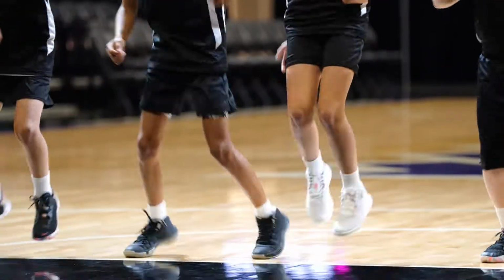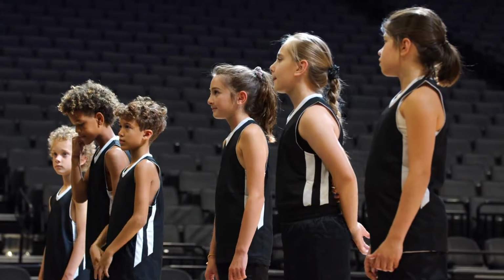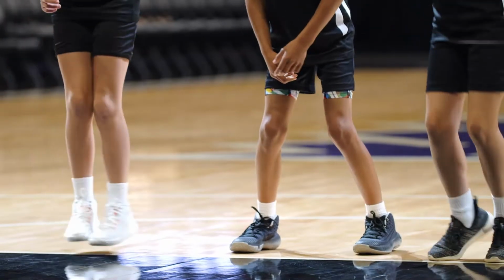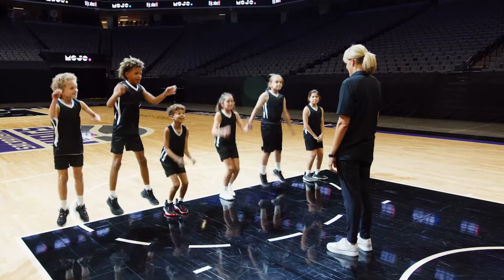Land, Air, Sea Warmup Drill | Fun Basketball Drills by MOJO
MOJO is the best coaching resource in youth sports. It’s a mobile app for parents and coaches to make youth sports training easy, stress-free, and fun. With MOJO, coaches can plan practices at the tap of a button (for free!), and parents can access training for their kids anytime, anywhere.

MOJO has a library of hundreds of activities designed by top youth coaches and organizations like the NBA, FC Barcelona, NFL FLAG, and more. Videos are produced by award-winning teams: finally, high-quality coaching content that’s fun to watch and teach.

MOJO is used by more than 20,000 teams and backed by US Youth Soccer, Positive Coaching Alliance, and numerous others. No matter your experience level, MOJO helps you improve your game with game-changing content and technology — it’s no wonder the Webby Awards named MOJO 2021’s best sports app.